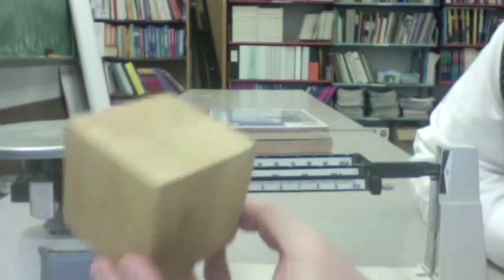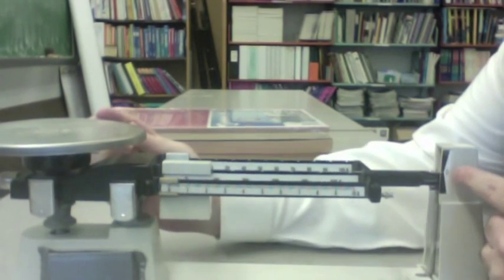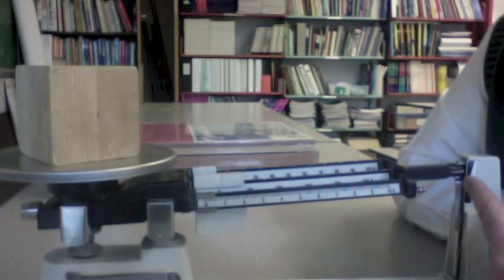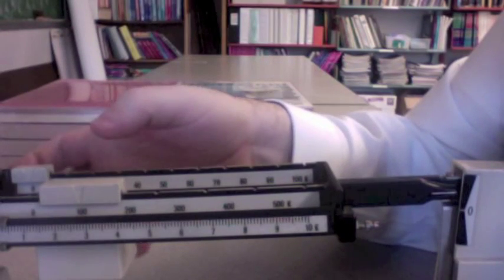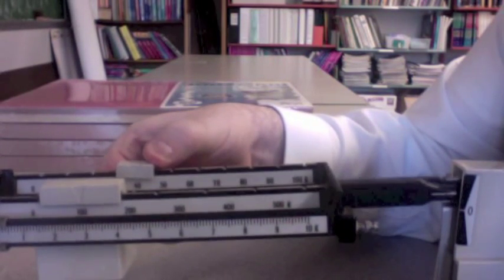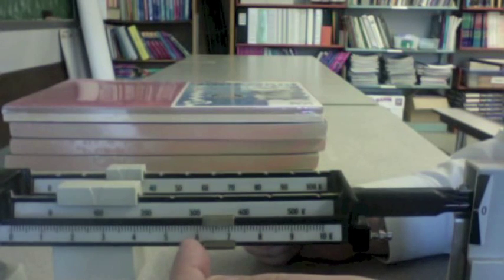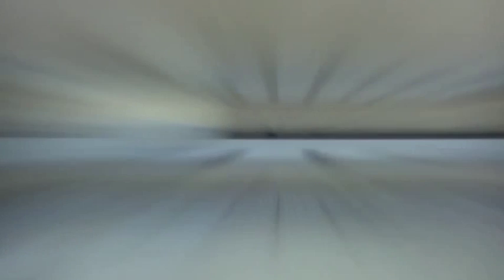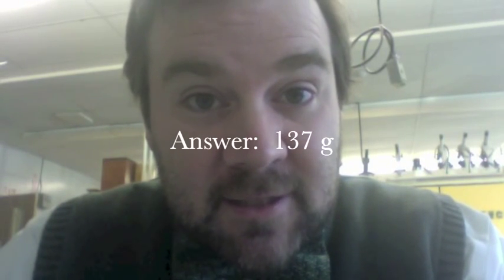How to measure mass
In this lesson, we review how to use a triple beam balance.